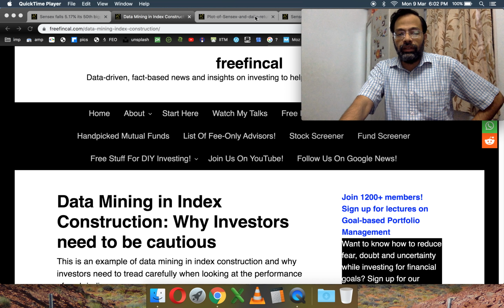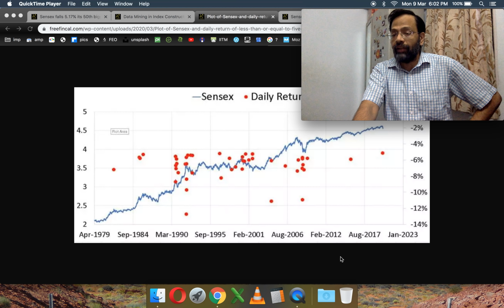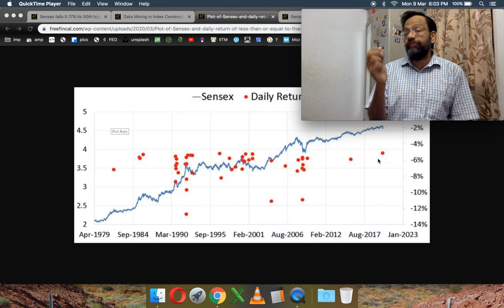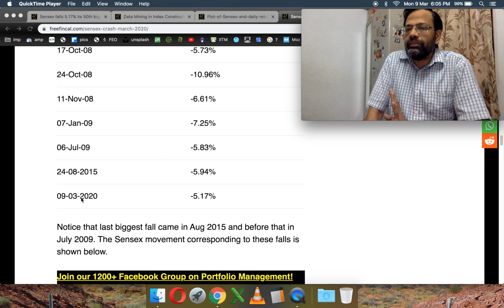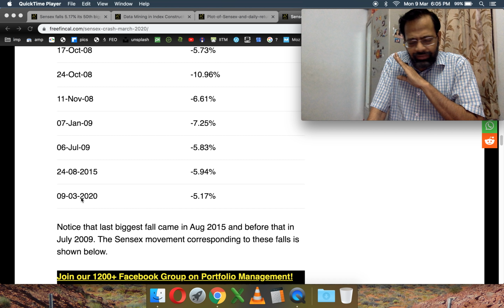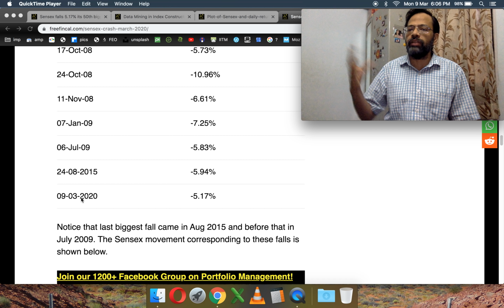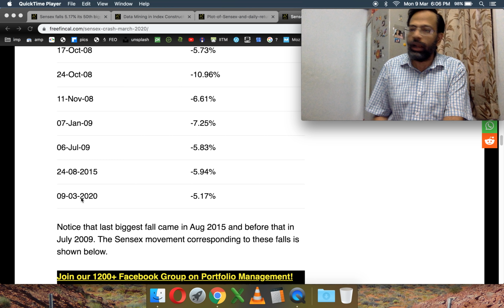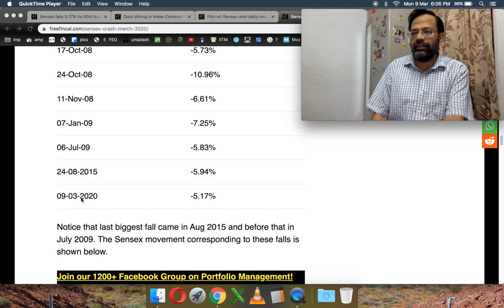Sensex Registers 50th biggest fall on March 9th 2020!